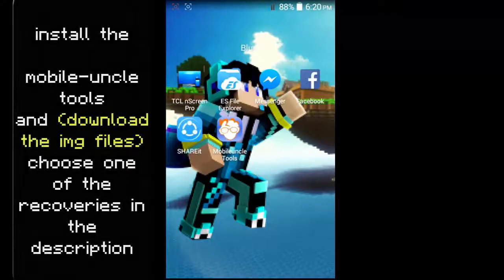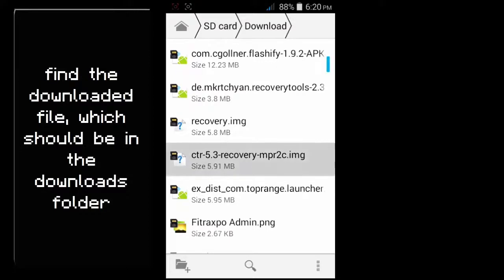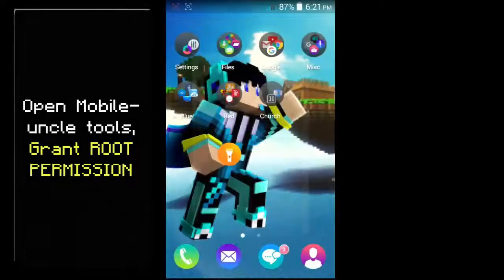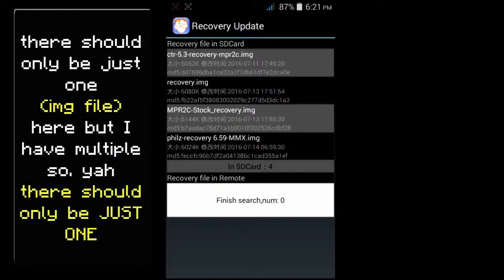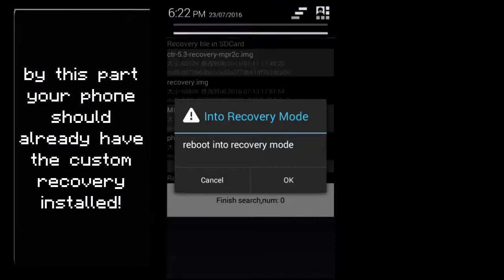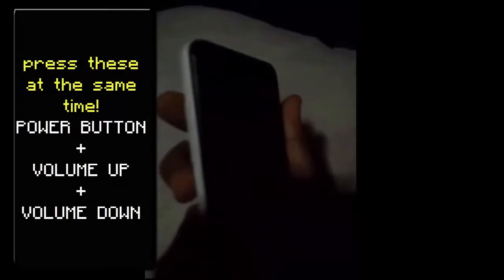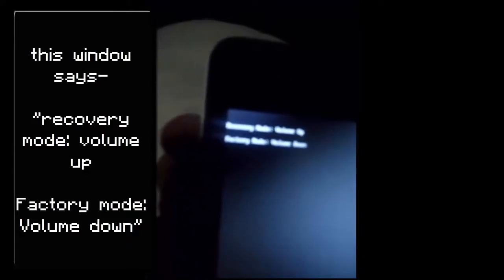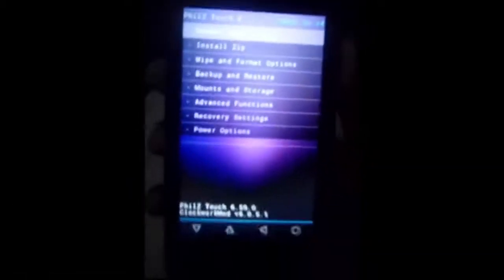How to Install or Flash A custom Recovery On Myphone Rio 2 Craze. (MT6572)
GO DOWN!
click more!

-Turn off your phone's internet connection
-Transfer the custom recovery image to Phone Storage (Do not put it inside a folder)
-Install Mobileuncle Tools, open it & grant root access
-Select recovery update
-Select the custom recovery image
-When the 'reboot into recovery mode' dialog pops up, tap OK
-Done
To boot into recovery mode manually, press volume up + volume down + power button

Custom Recoveries:
   PhilZ Touch Recovery 6.59.0

   Special Thanks to Kuya Mark Bryan magallanes
and other people on MT6572 community for supporting

Credits:
   Mark Bryan Magallanes
   Mark Alocelja
   Azriel Jun Taboclaon

Roms for Myphone Rio 2 craze (MT6572)

  (you have to request before you can get in though -_-)

type it down in the comments bellow!